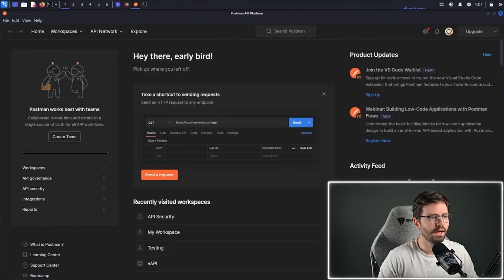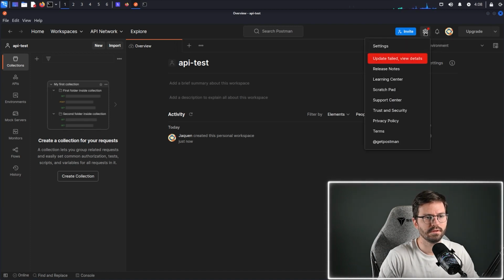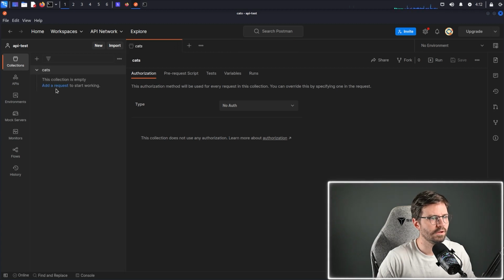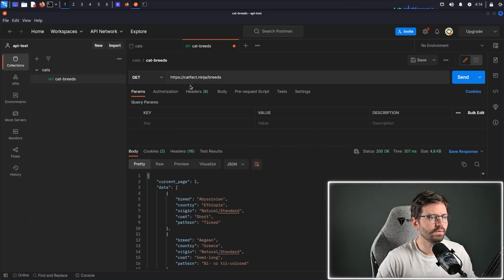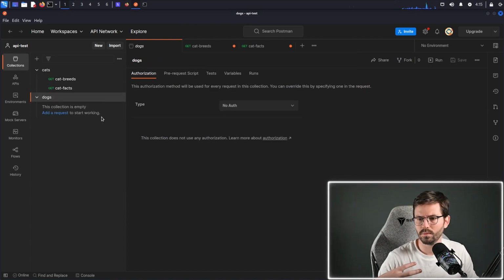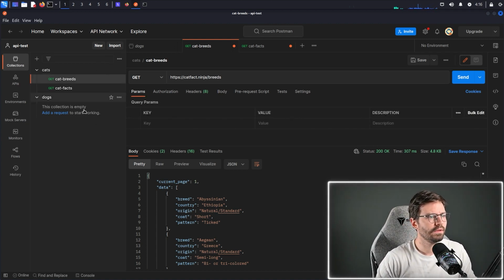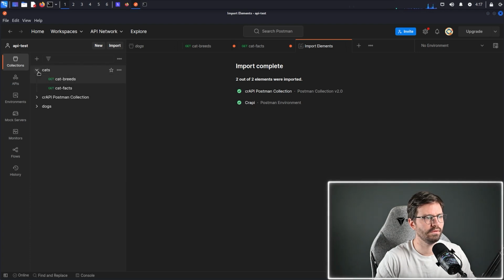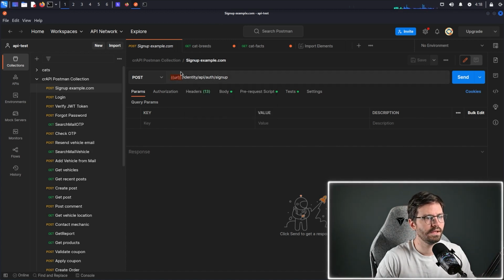3 Postman Introduction